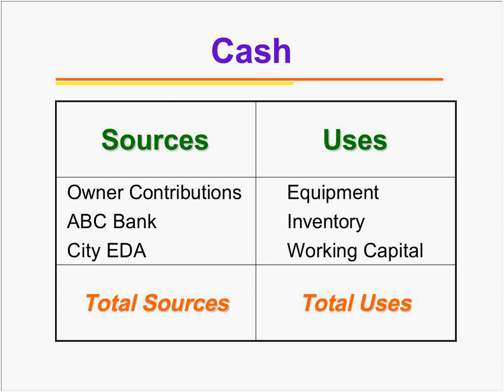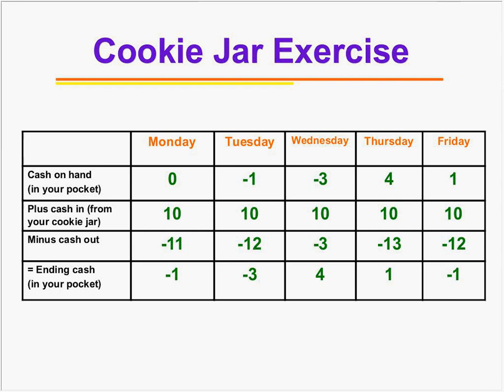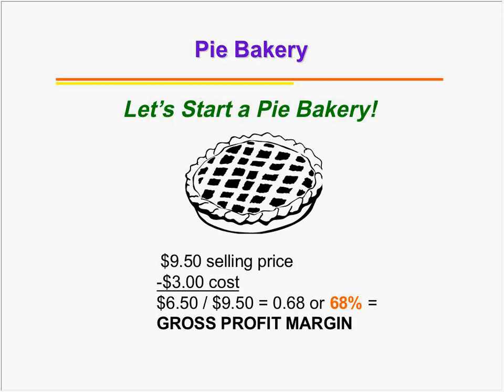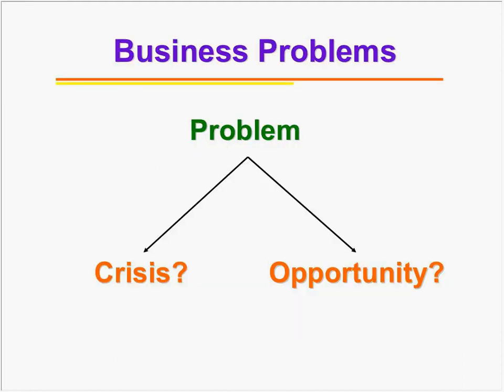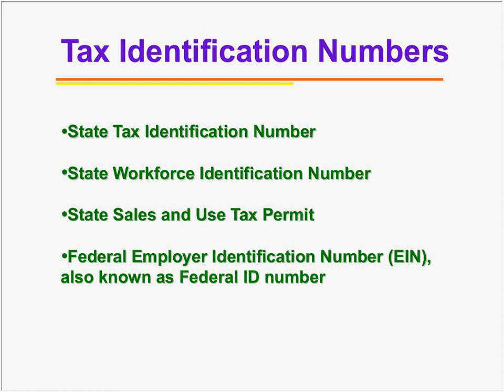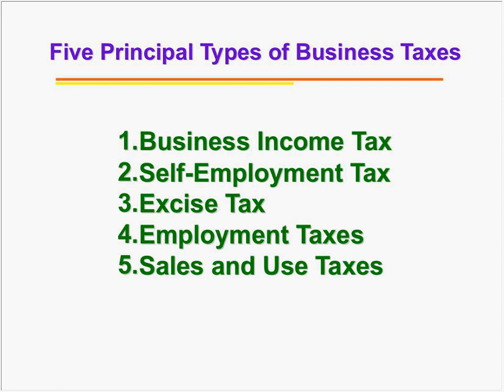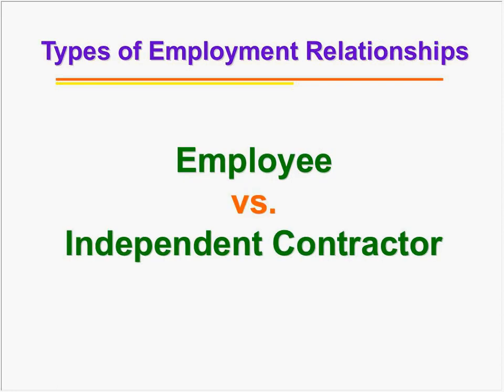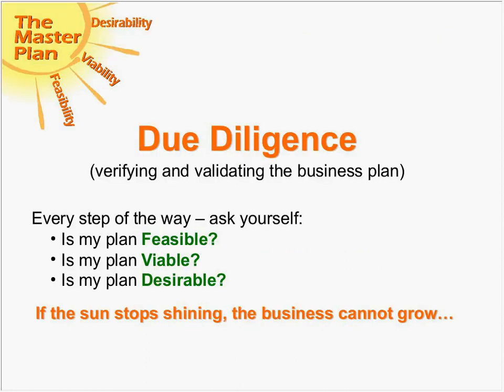CED Business Start Up Series CORE FOUR® Webinar Part 2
Becky Nave of People Incorporated provides a detailed training on how to start a business using the CORE FOUR model.